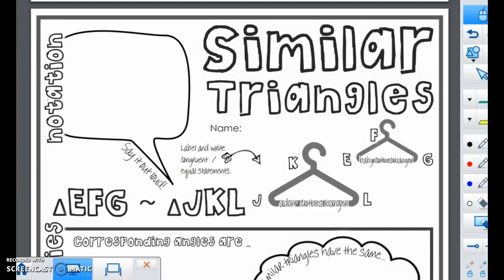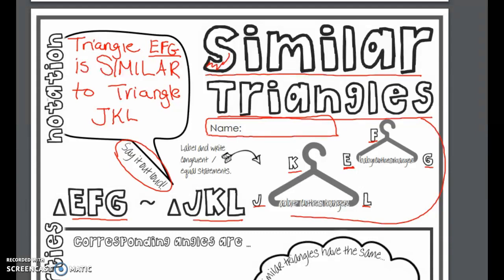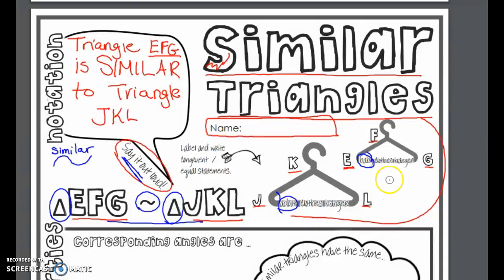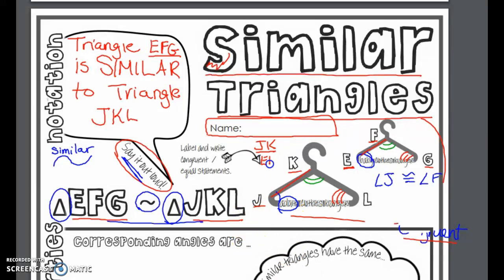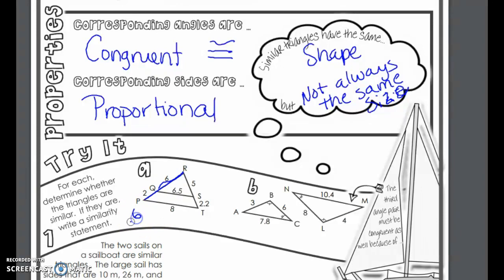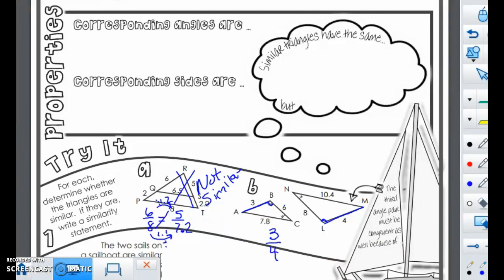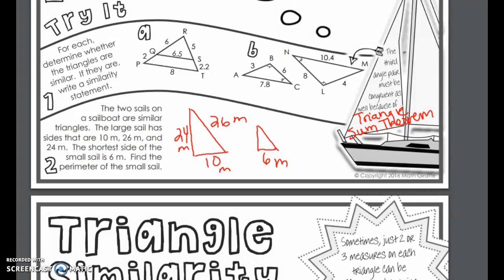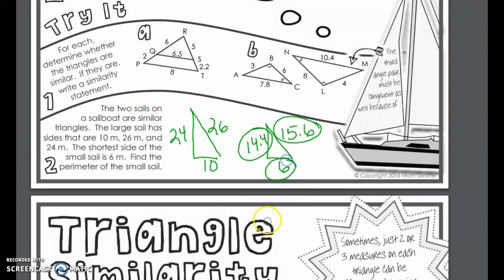Similar Triangles Doodle Notes #1